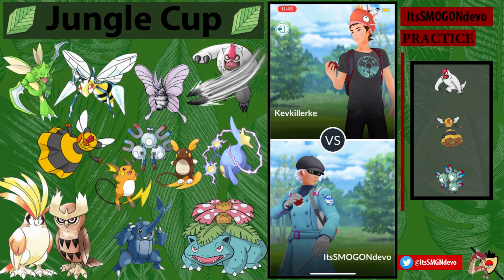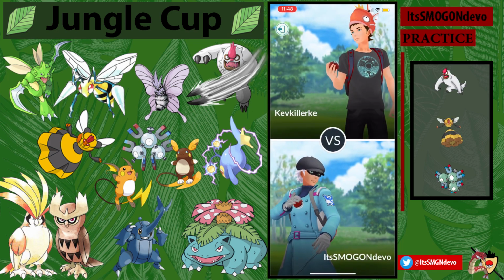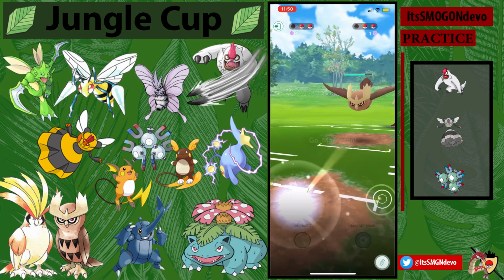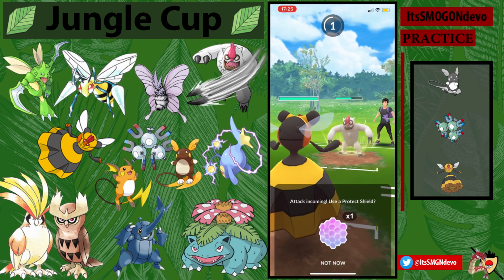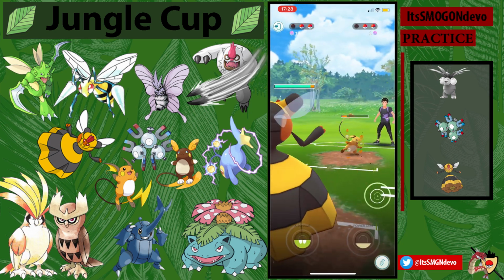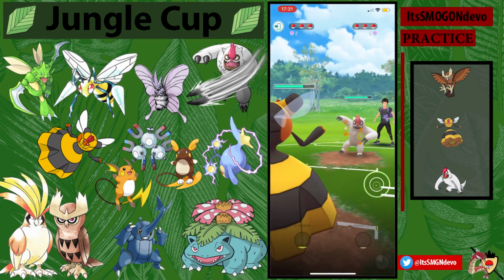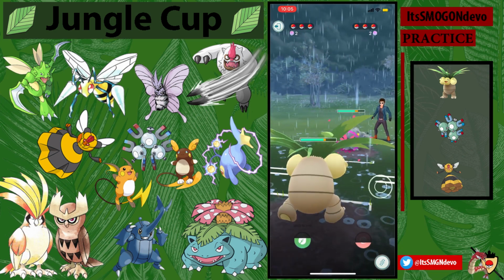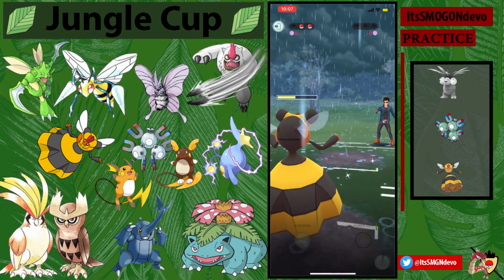JUNGLE CUP: Practice Battles 12 - The End Of Pre-Wiggs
Here's the LAST practice battles from the pre-Wiggs era, now we're full steam ahead on the post-Wiggs. Hopefully can get you out a nice amount of them before my tournament video goes up!

If you're interested in any of the BG music used, check out my boy's Soundcloud: